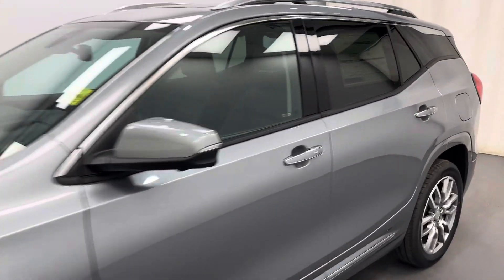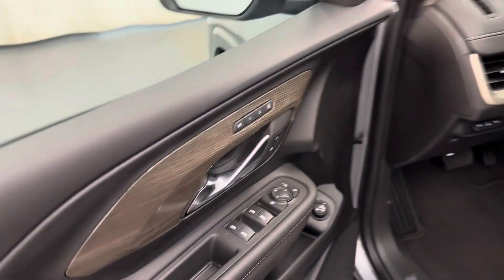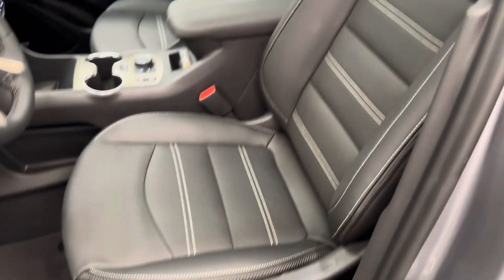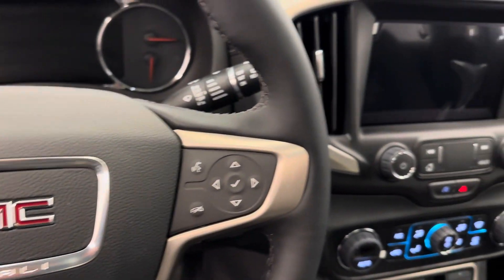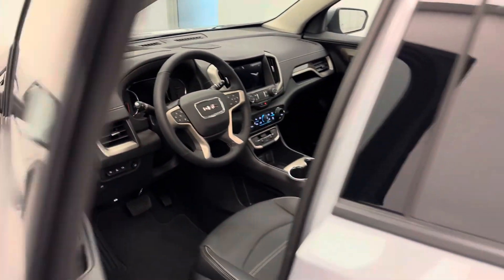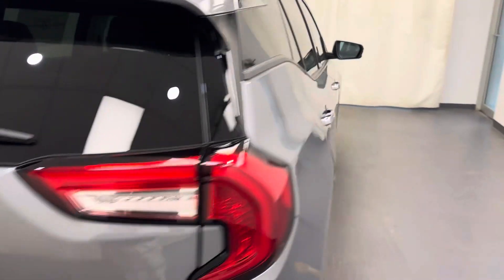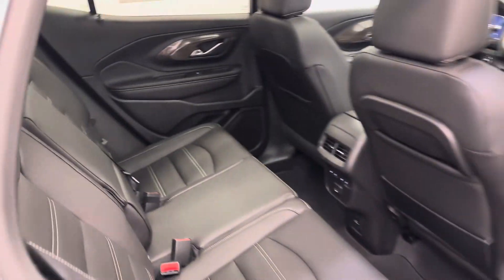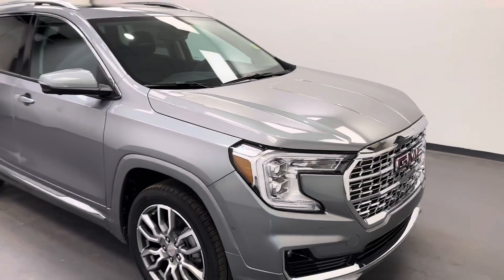2024 GMC Terrain Denali || 250575